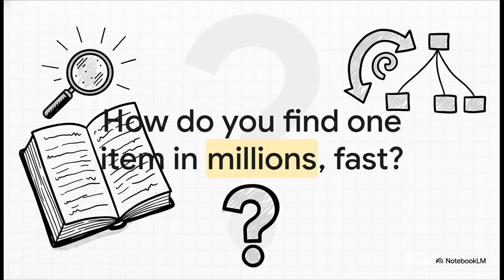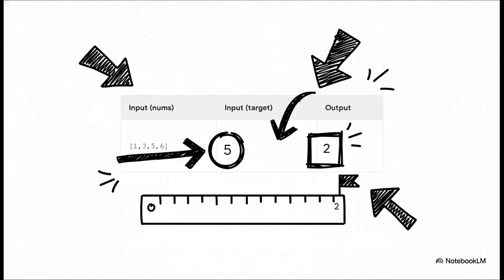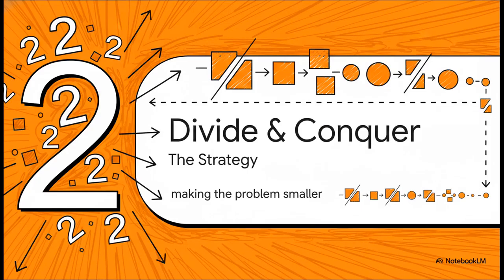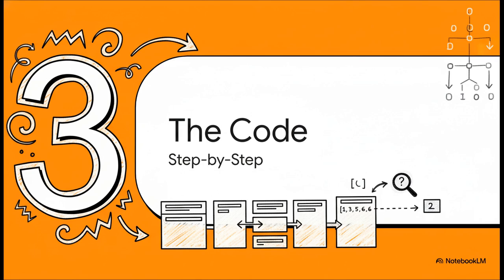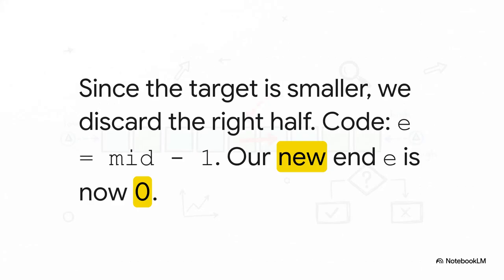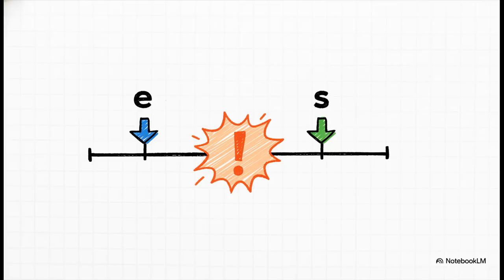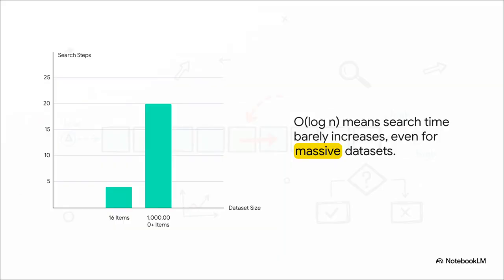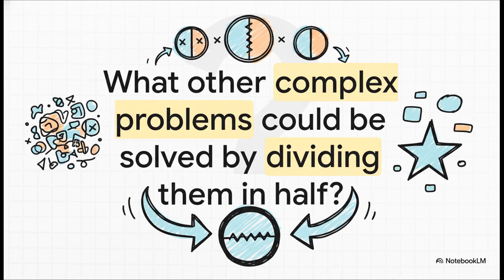Search Insert Position (LeetCode 35) | Easy | English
LeetCode 35: given a sorted array and a target, return its index, or the index where it would be inserted to keep the order. A linear scan works, but binary search does it in O(log n): narrow the range by comparing with the middle element, and when the loop ends the left pointer is exactly the insert position.

In this video:
• The problem and examples
• Why linear search isn't enough
• Binary search on a sorted array
• Why the left pointer is the insert position
• O(log n) solution